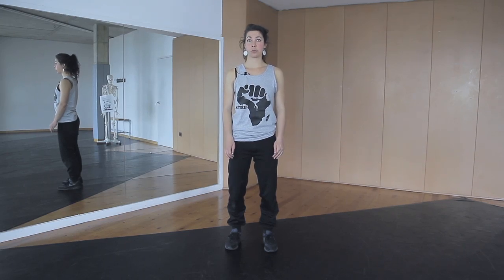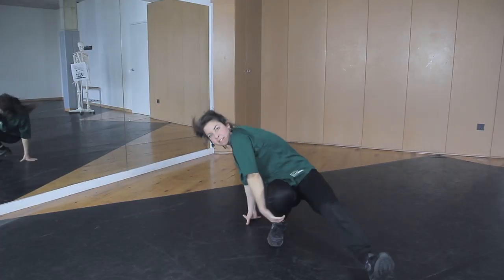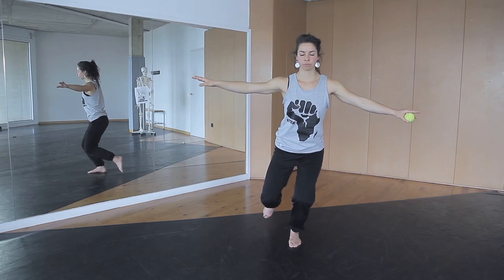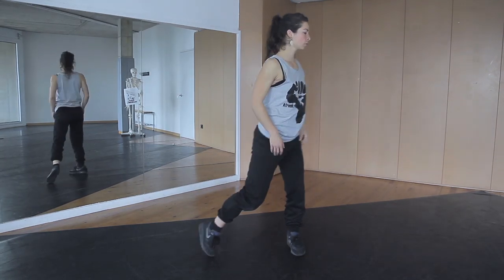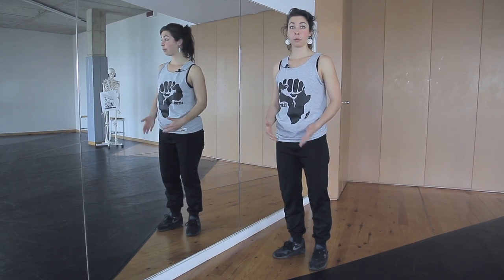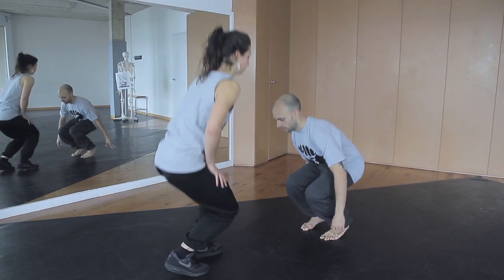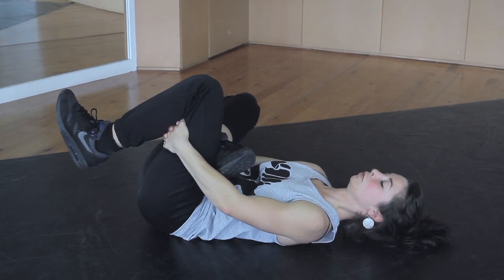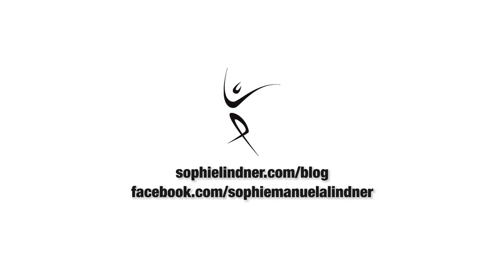URBAN DANCE HEALTH TUTORIAL | THE BREAKER'S LOWER EXTREMITIES - Sophie Manuela Lindner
It is really important to get your lower extremities prepared to handle the high impact moves in breaking.
In the video URBAN DANCE HEALTH TUTORIAL | THE BREAKER'S LOWER EXTREMITIES you can see some exercises to prevent knee, ankle and hip injuries.

Check out the video and you are going to learn:

- How to improve your proprioception and balance
- How to strengthen the lower extremities
- How to stretch the quadriceps muscle and the hemstrings safely and effectively
- How to stretch also your neurodynamic system
- How to warm up your hip muscles adequately to prevent groin pain
- How to strengthen and stretch your hip muscles

In Breaking the knee, as well as the ankle and the hip are injury-prone parts of the body of a bboy and a bgirl.

In the following post you are going to read about the cause of lower extremities injuries and get some preventional advices for doing powermoves and footworks without getting injured.